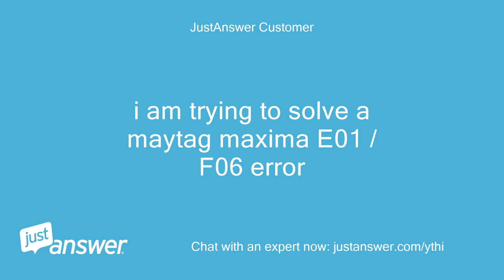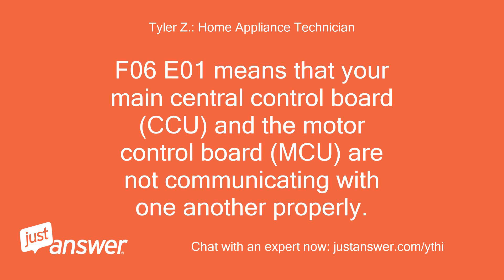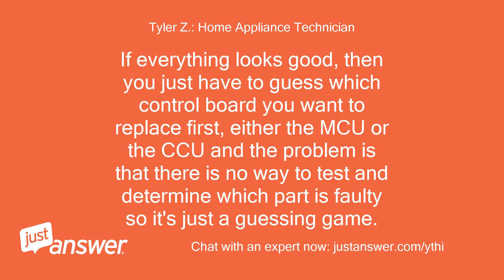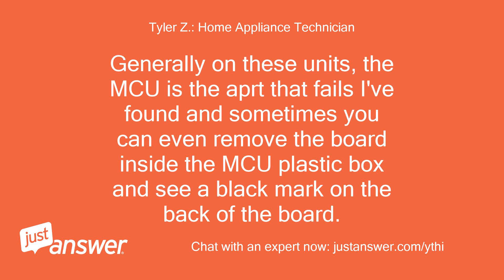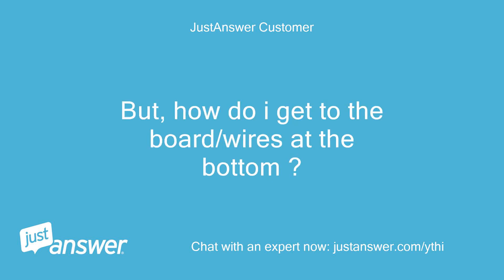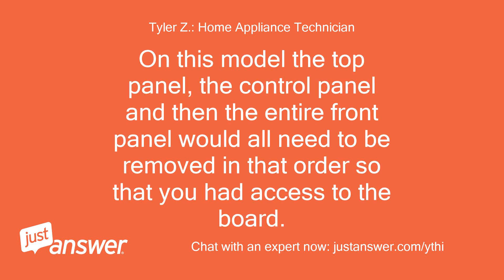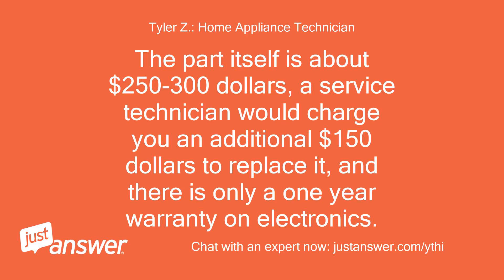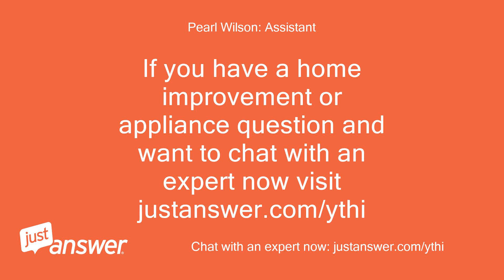i am trying to solve a maytag maxima E01 / F06 error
JustAnswer Customer: i am trying to solve a maytag maxima E01 / F06 error
Tyler Z.: Home Appliance Technician: F06 E01 means that your main central control board (CCU) and the motor control board (MCU) are not communicating with one another properly.
Tyler Z.: Home Appliance Technician: The motor control board is located under the tub mounted to the floor of the washer.
Tyler Z.: Home Appliance Technician: The CCU is mounted under the top panel of the washer and is the part with about 100 wires going into it.
Tyler Z.: Home Appliance Technician: You'll want to remove the top panel and the lower front panel to check the wire connections and make sure they are all secure.
Tyler Z.: Home Appliance Technician: If everything looks good, then you just have to guess which control board you want to replace first, either the MCU or the CCU and the problem is that there is no way to test and determine which part is faulty so it's just a guessing game.
Tyler Z.: Home Appliance Technician: Generally on these units, the MCU is the aprt that fails I've found and sometimes you can even remove the board inside the MCU plastic box and see a black mark on the back of the board.
Tyler Z.: Home Appliance Technician: If so then you can feel comfortable that this will definitely fix the issue, but even if you don't see a black mark, you'd want to replace the MCU first as it's typically the part that fails.
JustAnswer Customer: thanks, * * that info in another answer.
JustAnswer Customer: But, how do i get to the board/wires at the bottom ?
JustAnswer Customer: I have laready removed the top and can unlock the door, but how to i check wires/board at bottom of tub?
Tyler Z.: Home Appliance Technician: It's a lot of work to get to the MCU board unfortunately.
Tyler Z.: Home Appliance Technician: On this model the top panel, the control panel and then the entire front panel would all need to be removed in that order so that you had access to the board.
JustAnswer Customer: what should a service tech charge to do this?
JustAnswer Customer: are there any other diagnostics i can try to figure out the issue?
JustAnswer Customer: What is hte standard warranty are stuff like this, i am sure the washer is between 3 and 5 years old?
Tyler Z.: Home Appliance Technician: The part itself is about $250-300 dollars, a service technician would charge you an additional $150 dollars to replace it, and there is only a one year warranty on electronics.
Tyler Z.: Home Appliance Technician: Unfortunately there are no other diagnostics for this particular error code.